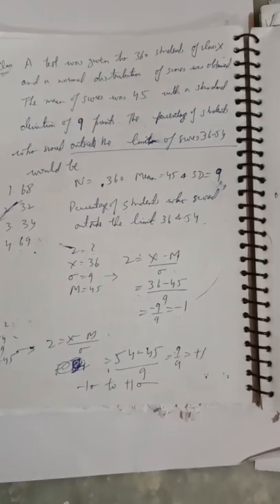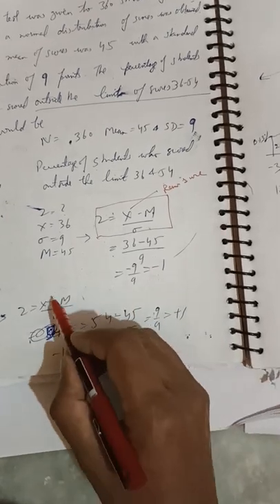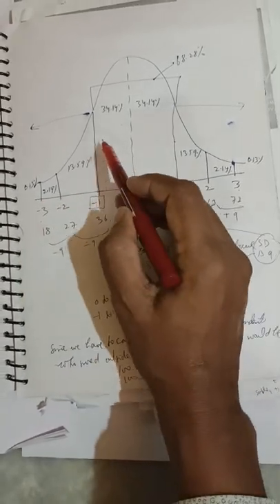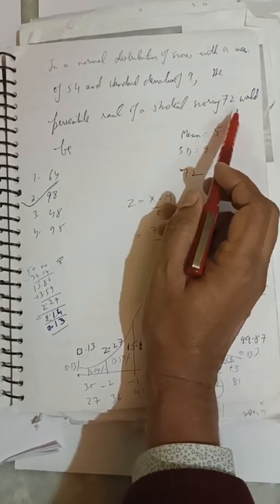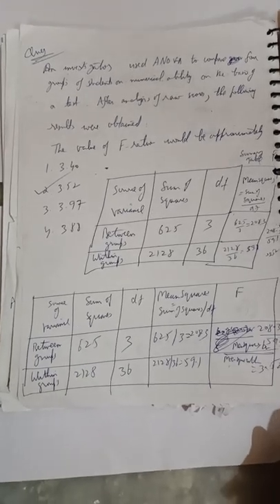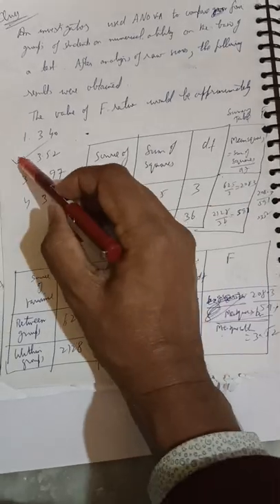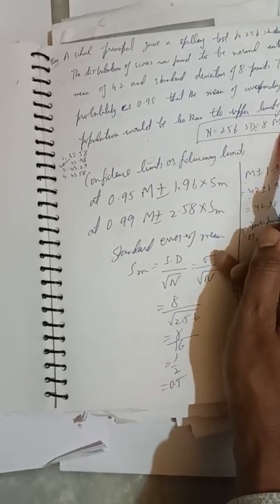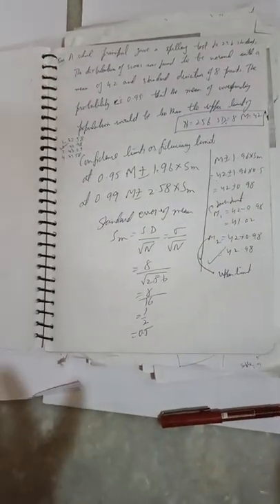Important MCQs on Research with Explanation in 7 Minutes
In this video important MCQs of Research will be explained within 7 minutes by Dr.Pramod Misra Sir. It will be extremely useful for students of B.Ed, M.Ed, MA (Education), Research Scholars and NTA NET Aspirants for Education Paper 2.